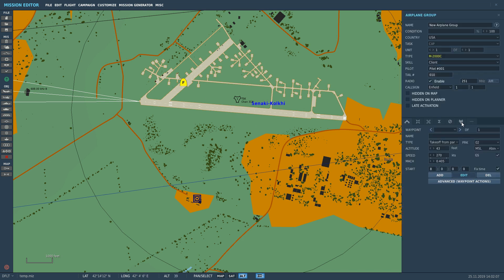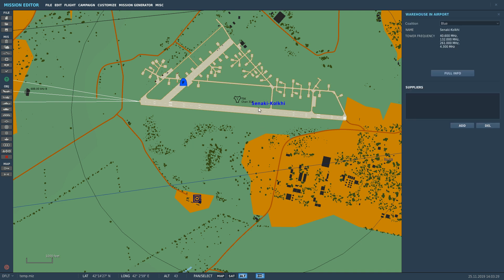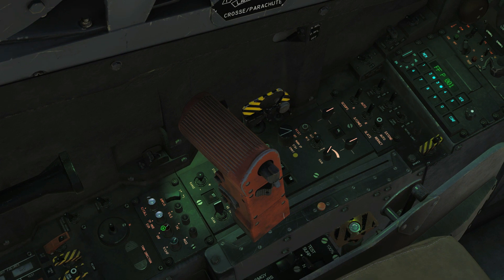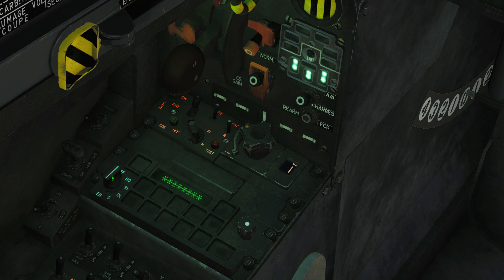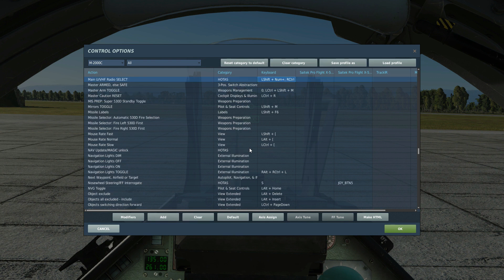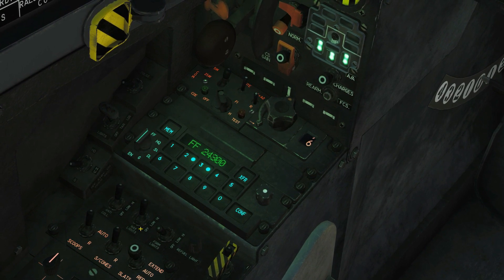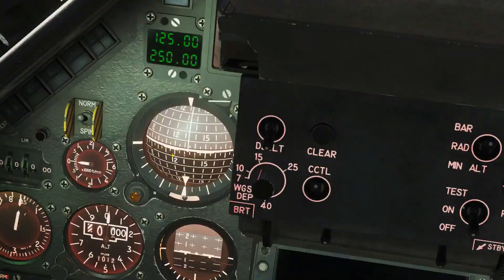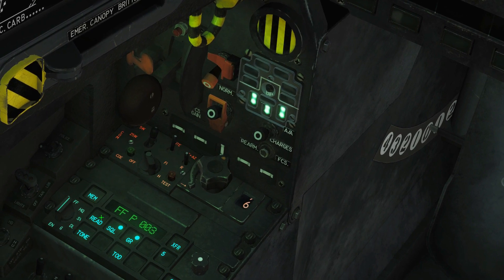Mirage 2000C: Radios Tutorial | DCS WORLD